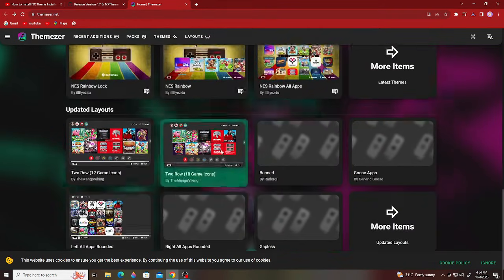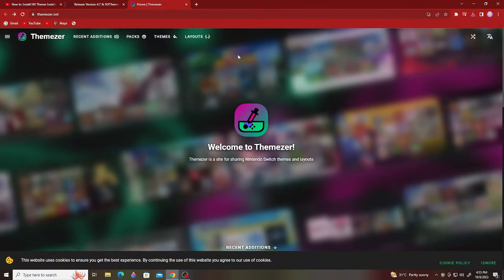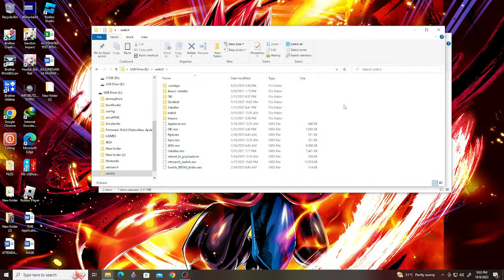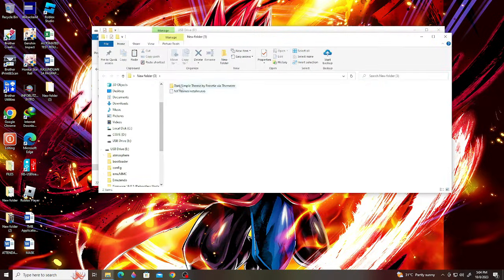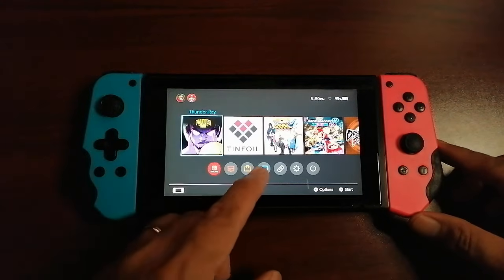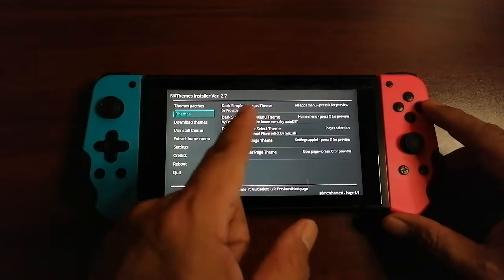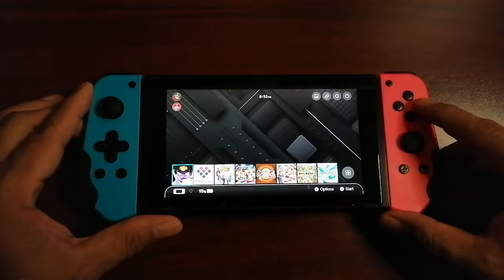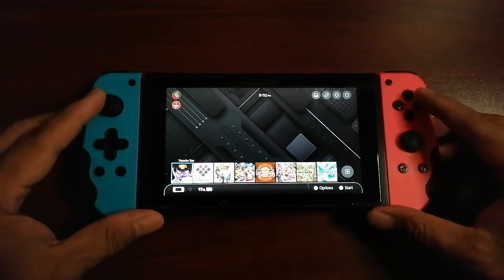How To Install Themes For Nintendo Switch The Easy Way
Here are the links where you can download the needed Files.